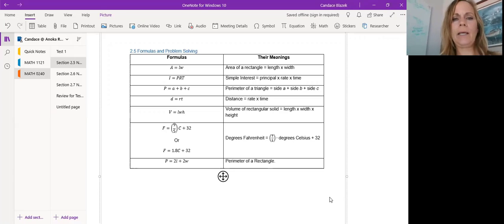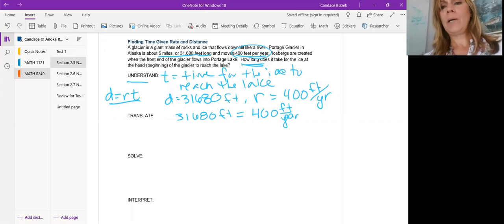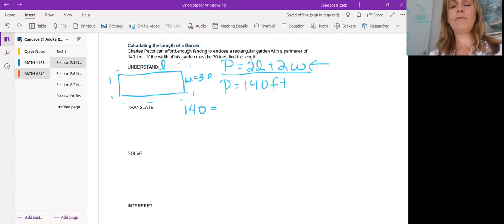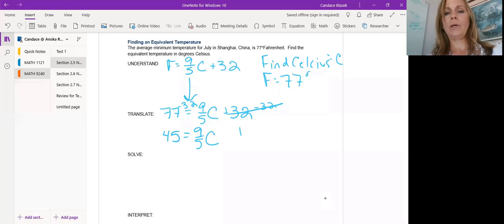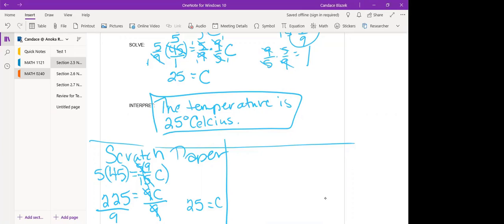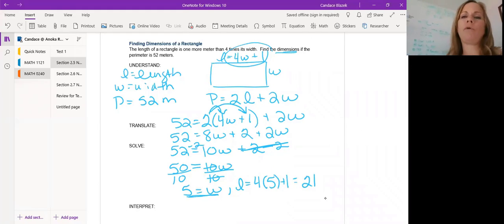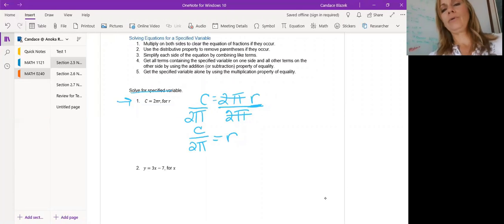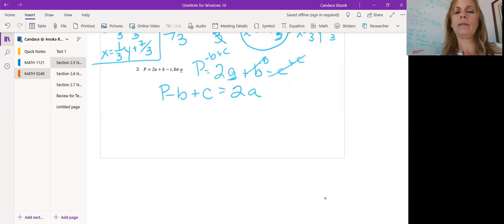MATH 0240 Section 2.5